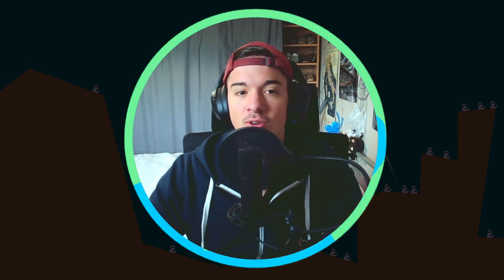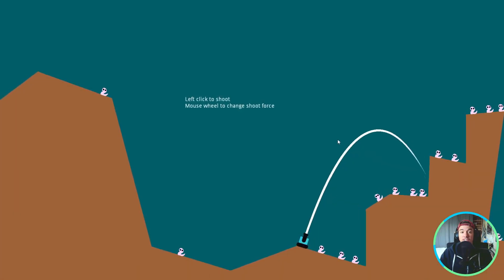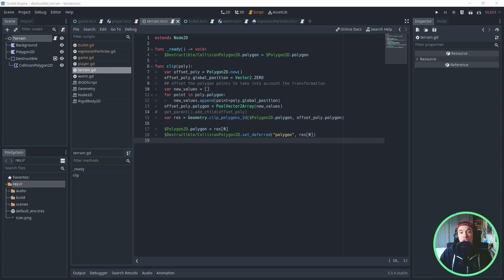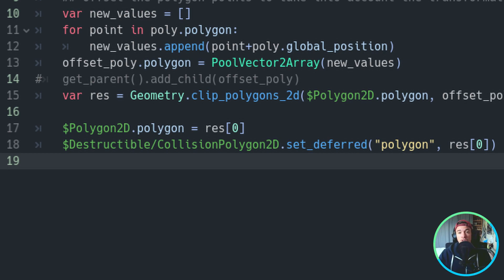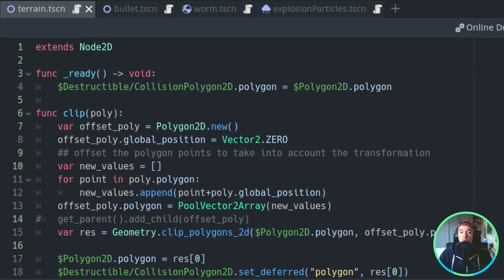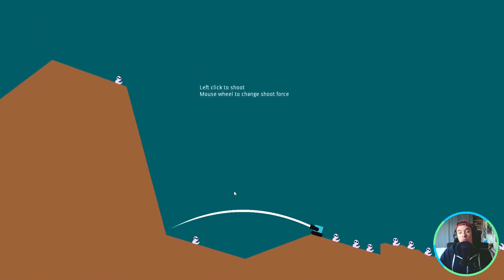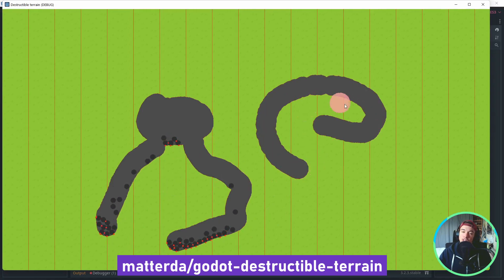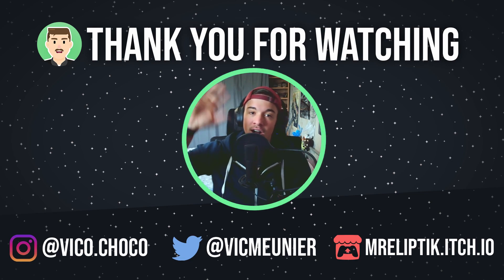SUPER EASY 2D DESTRUCTIBLE TERRAIN in Godot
In this video I'm showing you how to create a 2D destructible terrain in Godot, just like in worms!

CHAPTERS
00:00 - Intro
00:16 - Project setup
00:44 - Destruction code
03:22 - Going further
04:47 - Outro